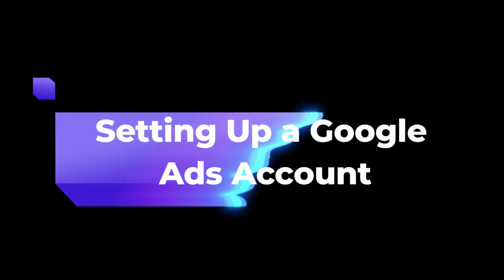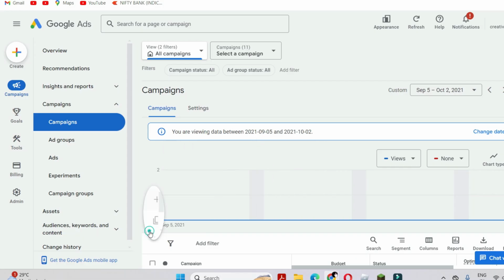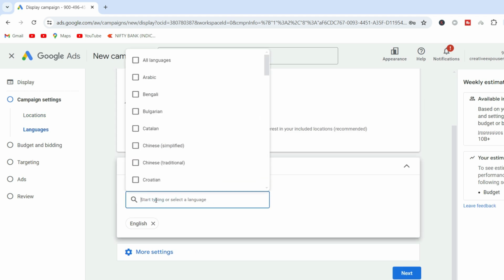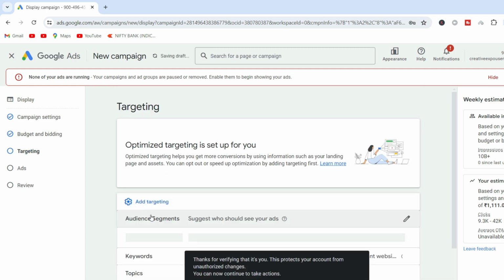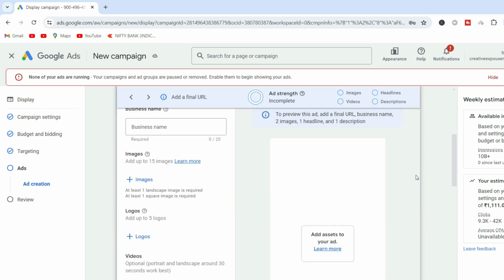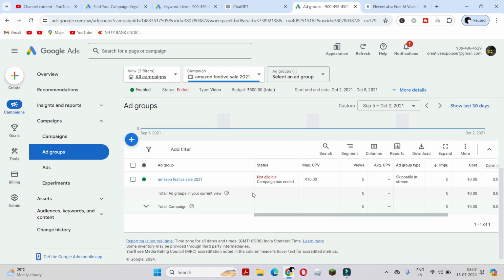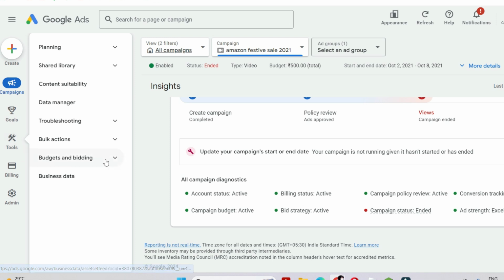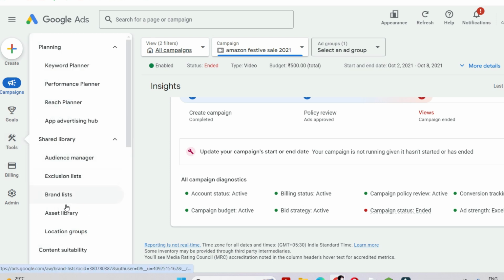What is google adword account | google ad account setup | create google adwords account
Google AdWords, now known as Google Ads, is an online advertising platform developed by Google. It allows businesses to create ads that appear on Google's search engine and other Google properties. Here’s a brief overview on setting up and managing a Google Ads account:
Setting Up a Google Ads Account
1. Sign Up for Google Ads
o Go to the Google Ads website and click on "Start Now."
o Sign in with your Google account or create a new one.
2. Set Your Advertising Goals
o Choose your main advertising goal (e.g., get more calls, increase website traffic, drive sales).
3. Create Your First Campaign
o Select the campaign type (e.g., Search, Display, Video).
o Set your campaign goals and budget.
o Define your target audience (location, demographics, interests).
4. Create Ad Groups and Keywords
o Organize your campaign into ad groups, each focusing on a specific theme.
o Choose relevant keywords for each ad group.
5. Write Your Ads
o Create compelling ad copy for each ad group.
o Include a headline, description, and call-to-action (CTA).
6. Set Up Billing
o Enter your billing information to activate your ads.
Managing Your Google Ads Account
1. Monitor Performance
o Use the Google Ads dashboard to track key metrics (clicks, impressions, CTR, conversions).
o Analyze which ads and keywords are performing well.
2. Optimize Your Campaigns
o Adjust bids and budgets based on performance.
o A/B test different ad copy, keywords, and landing pages.
o Use negative keywords to filter out irrelevant traffic.
3. Use Advanced Features
o Utilize ad extensions (sitelink, callout, structured snippet) to enhance your ads.
o Implement conversion tracking to measure the ROI of your ads.
o Use audience targeting to reach specific customer segments.
4. Stay Updated
o Keep up with Google Ads updates and best practices.
o Attend webinars and read blogs to improve your advertising strategies.
• Quality Score: Aim for high-quality ads and landing pages to improve your Quality Score, which can lower costs and improve ad placement.
• Ad Relevance: Ensure your ads are highly relevant to your keywords and audience.
• Landing Page Optimization: Make sure your landing pages are optimized for conversions with a clear and persuasive call-to-action.